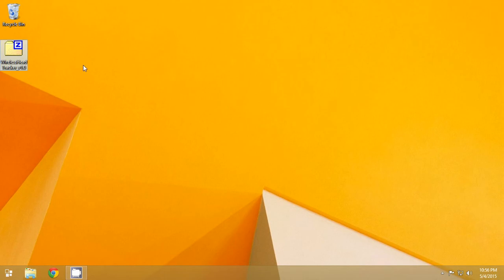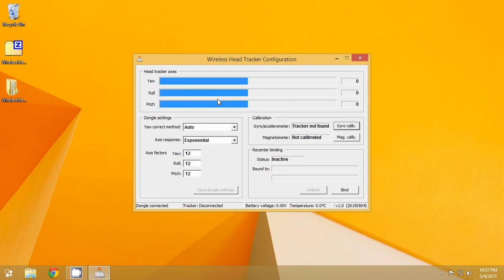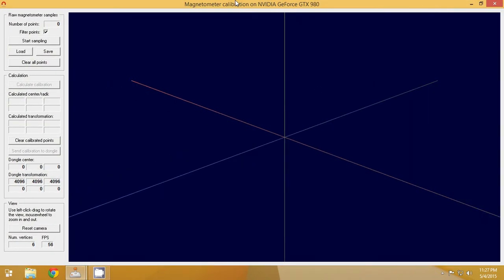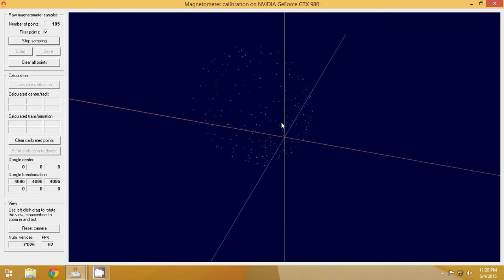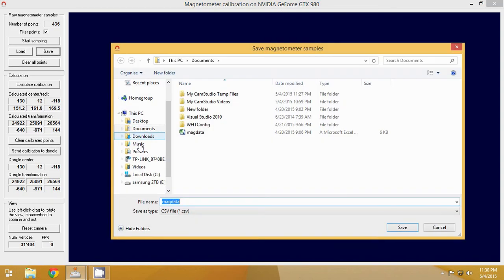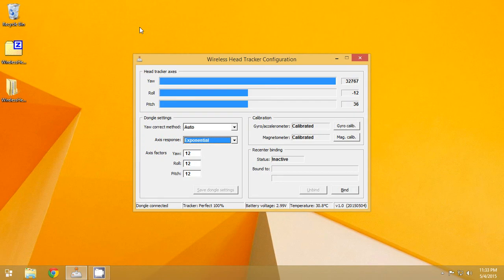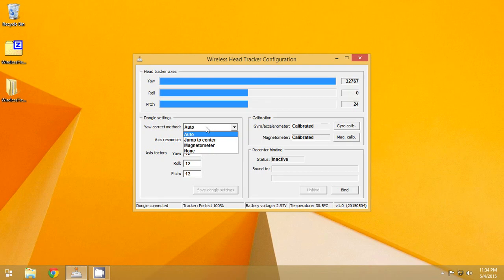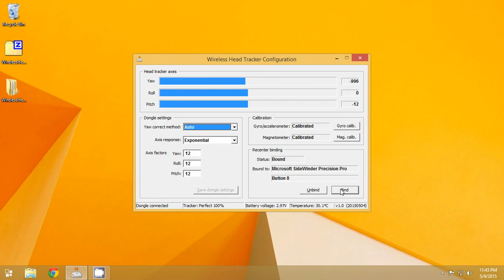Wireless Head Tracker calibration and configuration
This video describes how to calibrate the gyroscope and magnetometer on the Wireless Head Tracker.